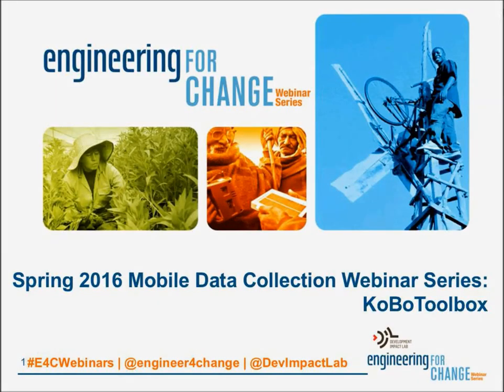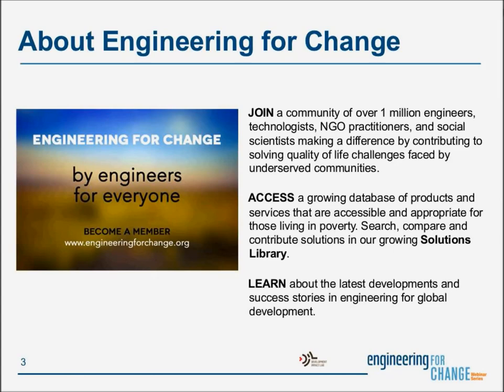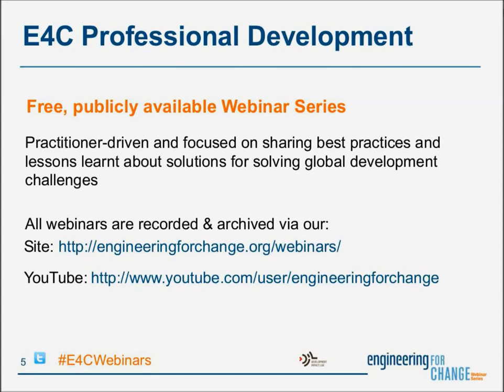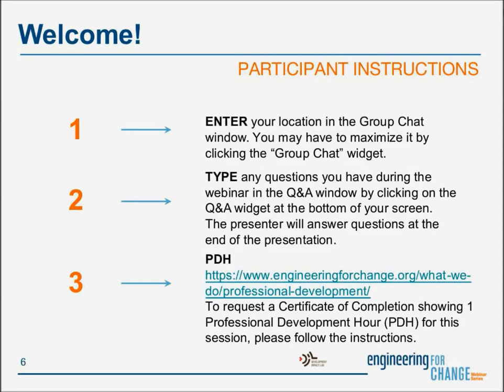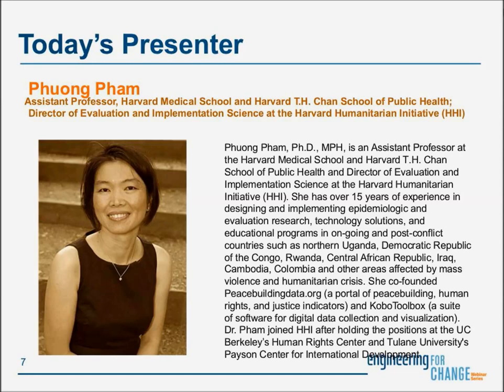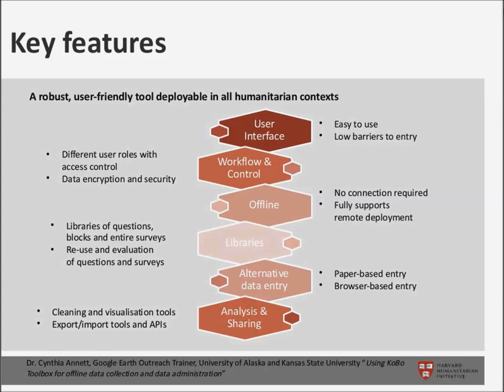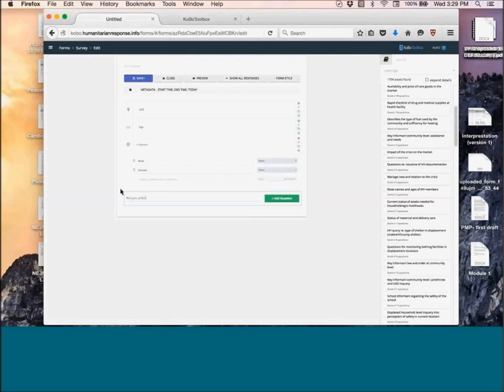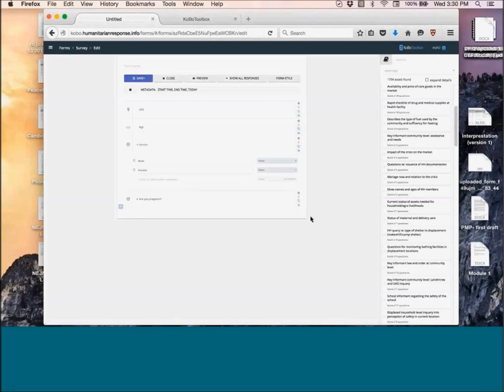Spring 2016 Mobile Data Collection Webinar Series: KoBoToolbox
The wide-spread availability of phone-based communications, and the increasing availability of smartphones and tablets offers international development researchers, practitioners, and students an array of new tools and techniques for collecting field data. This includes new methods for administering surveys that can improve upon traditional pen and paper surveys with novel, real-time, electronic data capture. As adoption of ICTs by development researchers and organizations becomes more widespread, additional uses have emerged – from data collection for monitoring, visualization, and analysis.
Sponsored by the Development Impact Lab and Engineering for Change, the Mobile Data Collection Webinar Series will provide participants with an introduction to a sample of survey software tools transforming the collection of data for international development research and how they might implement each tool within their own work.

KoBoToolbox is a suite of tools for field data collection for use in challenging environments. The software is free and open source. Most of KoBoToolbox users are people working in humanitarian crises, as well as aid professionals and researchers working in developing countries. KoBoToolbox’s team of developers and researchers are based in Cambridge, MA, as well as Colorado, Canada, and Chile.

Presenter:

Phuong Pham, Ph.D., MPH, is an Assistant Professor at the Harvard Medical School and Harvard T.H. Chan School of Public Health and Director of Evaluation and Implementation Science at the Harvard Humanitarian Initiative (HHI). She has over 15 years of experience in designing and implementing epidemiologic and evaluation research, technology solutions, and educational programs in on-going and post-conflict countries such as northern Uganda, Democratic Republic of the Congo, Rwanda, Central African Republic, Iraq, Cambodia, Colombia and other areas affected by mass violence and humanitarian crisis. She co-founded Peacebuildingdata.org (a portal of peacebuilding, human rights, and justice indicators) and KoboToolbox (a suite of software for digital data collection and visualization). Dr. Pham joined HHI after holding the positions of Director of Research at the University of California – Berkeley’s Human Rights Center and Adjunct Associate Professor at Tulane University’s Payson Center for International Development.